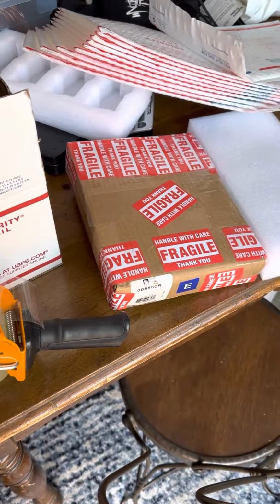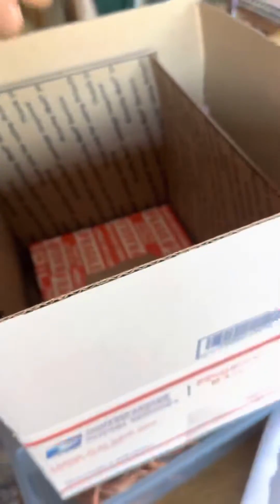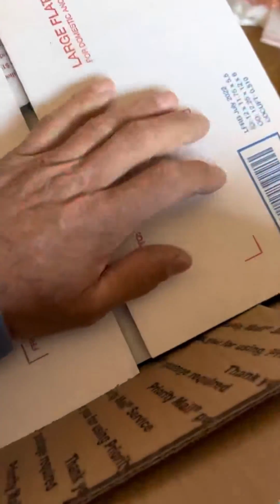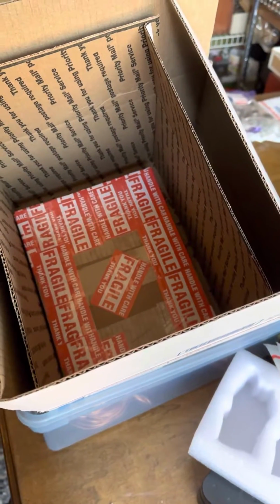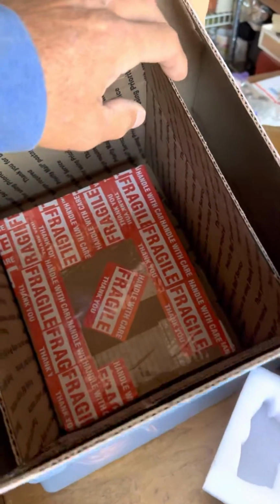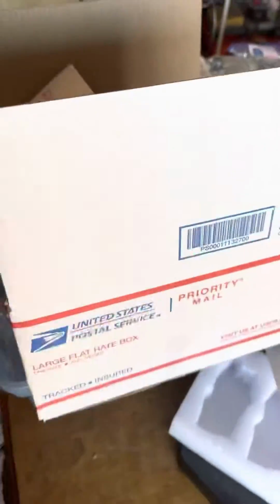EBAY SHIPPING 2023💰HOW TO INCREASE PROFIT AND EARN 💯 PERCENT POSITIVE FEEDBACK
Great way to ship and save money . Keep your items protected . And keep your customers happy 😃 EBAY SHIPPING 2023💰HOW TO INCREASE PROFIT AND EARN 💯 PERCENT POSITIVE FEEDBACK